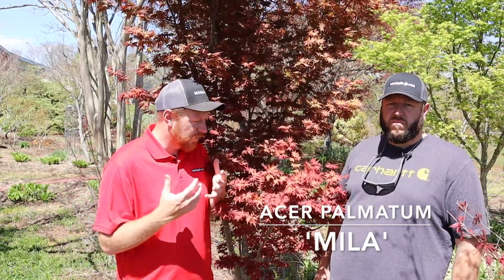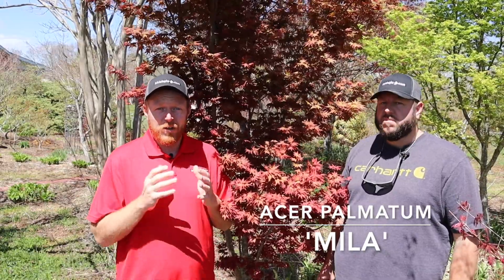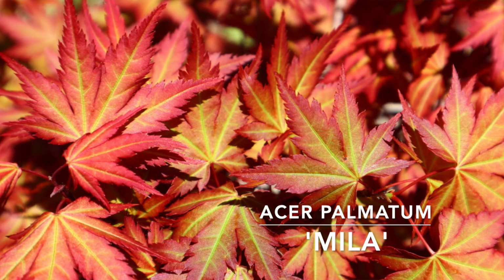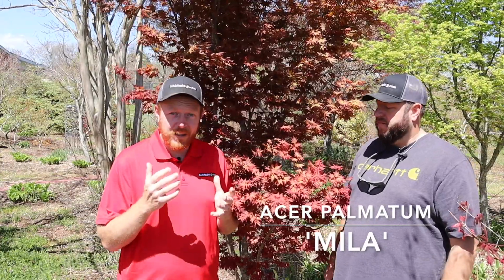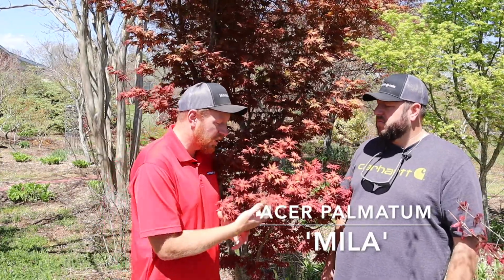Acer Palmatum 'Mila' Amazing Large Tree in the MrMaple Garden! - JAPANESE MAPLES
Acer palmatum 'Mila' is a standout Japanese maple known for its exceptional and ever-changing colors. This tree captures attention throughout the year, especially in spring, with vibrant hues ranging from fuchsias and purples to pinks, greens, and even oranges. 'Mila' maintains its striking appearance well into summer, featuring a dynamic range of colors that make it a popular choice. Although it’s not widely known outside of Mr. Maple, this cultivar was introduced by Dutch horticulturist Dick Van der maat and has become a favorite for its vivid color and vigorous growth. Typically growing about a foot to a foot and a half annually, 'Mila' also offers brilliant fall colors. It pairs beautifully with other Japanese maples, such as 'Kristen Star,' 'Hot Blonde,' or 'Summer Gold,' enhancing garden displays with its unique and changing palette.

ACER PALMATUM 'MILA'

Rare Mila Japanese Maple Tree

Zones 5-9

THIS IS ONE OF THE ROCKSTAR JAPANESE MAPLES THAT I AM LOVING QUITE A BIT. IT HAS BEEN ONE OF THOSE TREES THAT NEARLY EVERY CUSTOMER ASKS ABOUT WHEN THEY WALK IN OUR GREENHOUSES WHICH ARE HOME TO HUNDREDS OF OTHER CULTIVARS. 'MILA' IS A FAIRLY NEWER INTRODUCTION FROM DICK VAN DER MAAT IN HOLLAND. 'MILA' LEAFS OUT IN THE SPRING AS A BRIGHT PASTEL PINK TO RED ON LEAVES WITH AN ORANGE EYE TO THE LEAF. DURING THE SUMMER THIS CULTIVAR SHINES WITH SUMMER FLUSHES OF BRIGHT REDS TO DEEP MAROONS. FALL COLORS ON MILA ARE BRIGHT ORANGES TO RED.  THIS JAPANESE MAPLE MAY REACH 9-12 FT IN 15 YEARS IN AN UPRIGHT AND DENSE HABIT. 'MILA' IS A COLORFUL TREE THAT YOU ARE SURE TO LOVE.

MrMaple🍁com